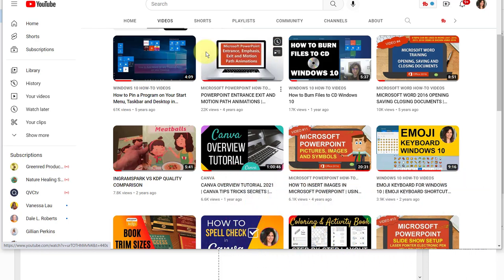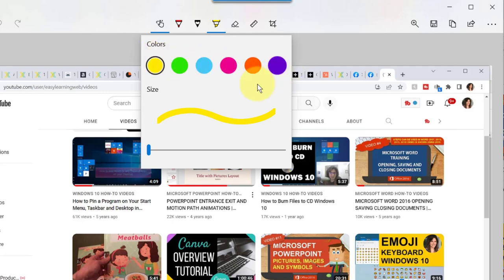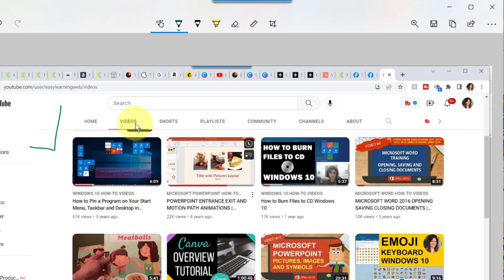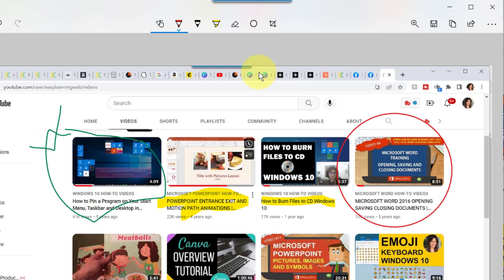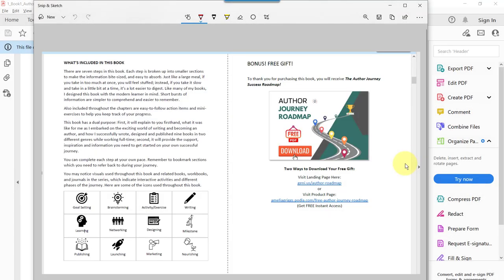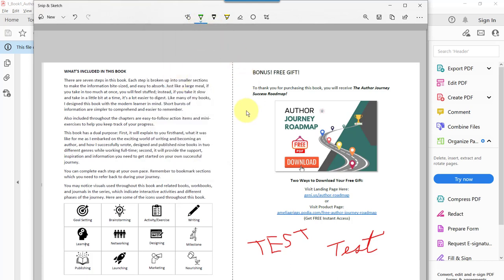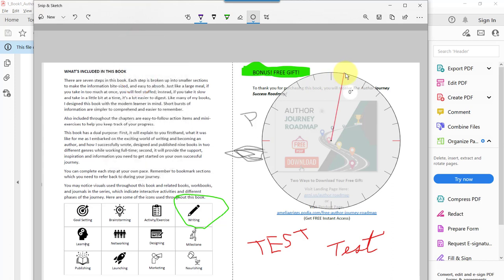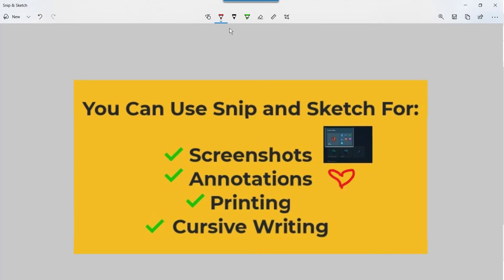✂🖊Snip & Sketch Beginner Tutorial for Windows 10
In this video, you will learn how to use Snip & Sketch to take screenshots and add annotations including Touch Writing, Ballpoint Pen, Pencil, Highlighter, Eraser, Ruler, Protractor, Crop, and More.

Here's what's included:

00:00 - 00:25 Intro and What is Snip & Sketch
00:26 - 00:48 How to Open and Access the Snip & Sketch App
00:49 - 02:30 Features of Snip & Sketch Menu
02:31 - 03:15 Annotating with the Ballpoint Pen Option
03:16 - 03:24 How to Use the Highlighter
03:25 - 03:52 Using the Ruler to Draw an Angled Line
03:53 - 04:29 Using the Protractor to Draw a Cirle
04:30 - 04:56 Saving Your Image
04:57 - 05:56 Creating a New Snip | Snipping Options
05:57 - 06:17 Cropping Your Image
06:18 - 07:05 Using Touch Writing to Print Letters or Create a Digital Signature
07:06 - 07:43 Changing Pen Color and Adding More Annotations: Pen, Highlighter and Pencil
07:44 - 08:04 Using the Eraser
08:05 - 08:58 Changing Pen Color and Creating Another Circle With the Protractor
08:59 - 09:57 Review of Save, Copy, Share and See More Options
09:58 - 10:02 Snip & Sketch Summary of Features What You Can Use It For
10:03 - 10:50 Closing

If you think others will benefit from this video, please share it 💛

Leave me a comment or question about a tech topic you would like see in a training video.

Copyright Amelia Griggs 2022